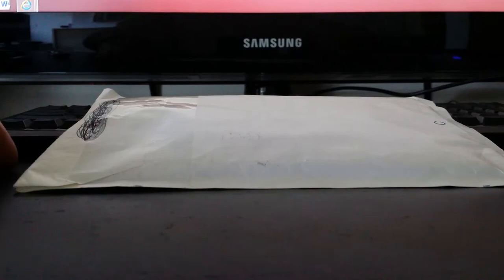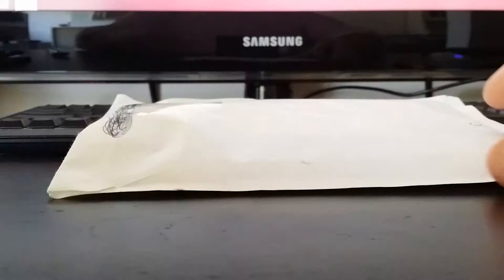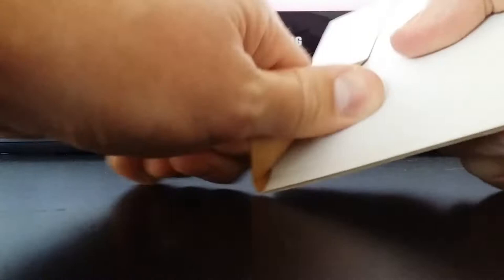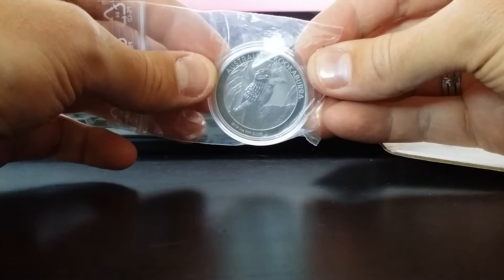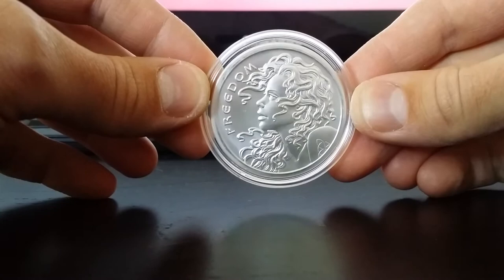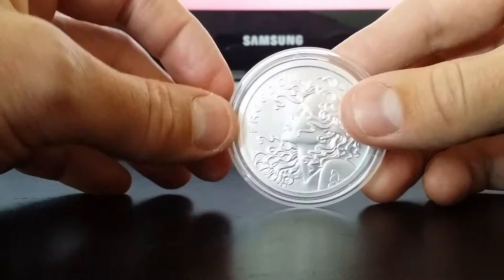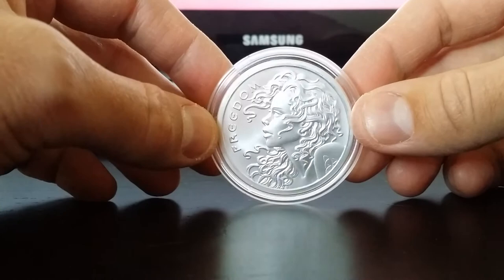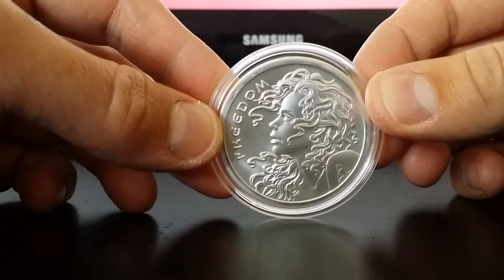First video. Silver unboxing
Dutch Silver Dude.

He guys. Spending a lot of time behind my pc watching silver collectors show and tell I thought. Why not join the movement of free thinkers en speak my mind on Central Banking, Macro economics, prepping and freedom.

My first try so bear with me.

Thanks to SGTreport, Silverfish VT, Brother John F and others like Greg Hunter for inspiring me and making me take that last step to sharing my stories.